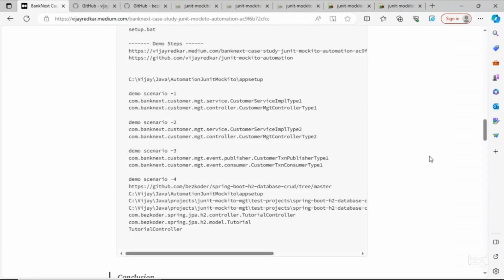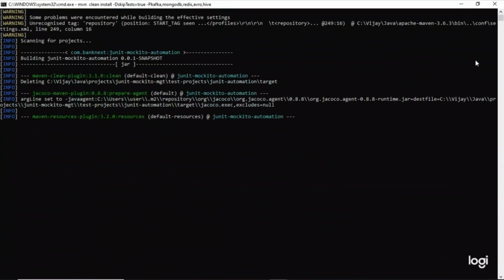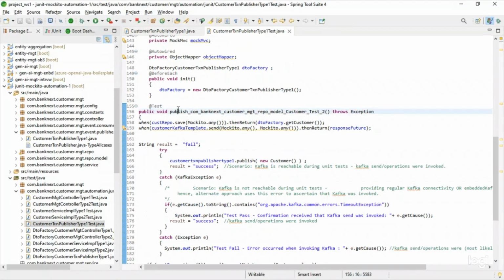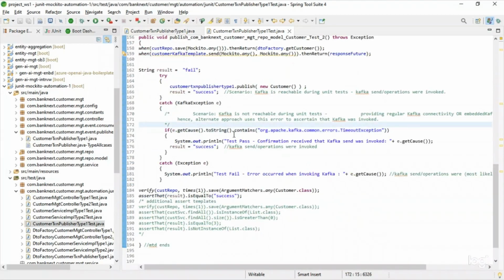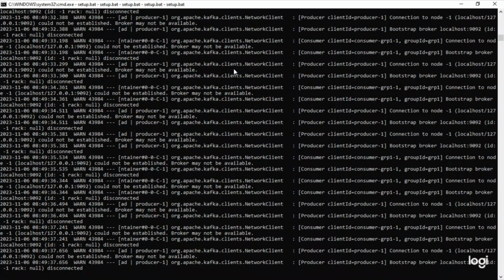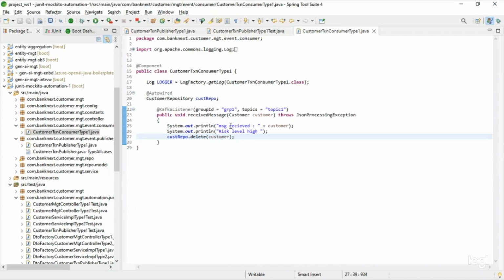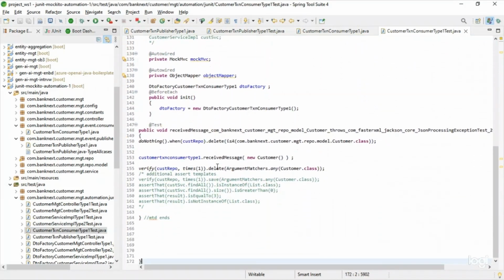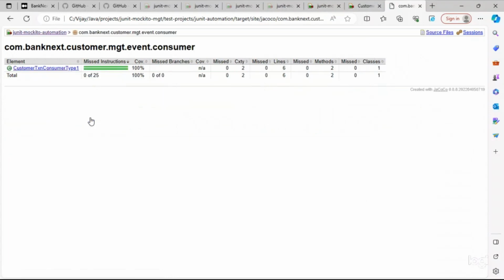6 Junit Mockito Automation - Complex Kafka Publisher-Consumer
Junit Mockito Automation - Complex Kafka Publisher-Consumer